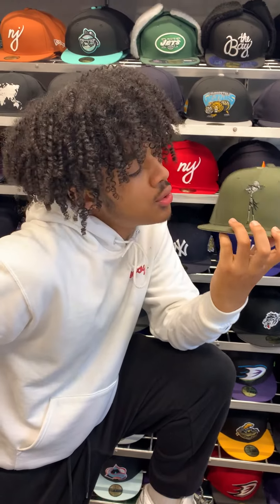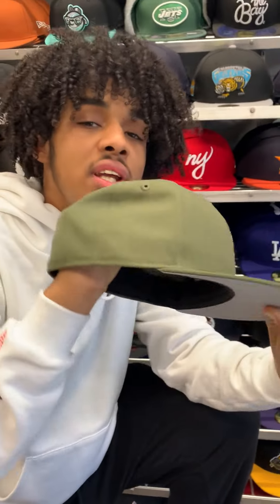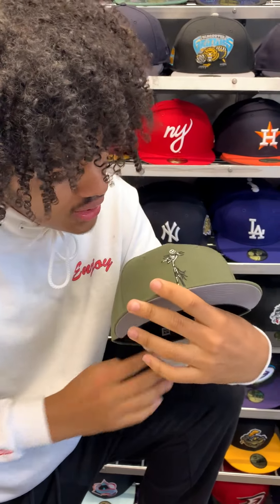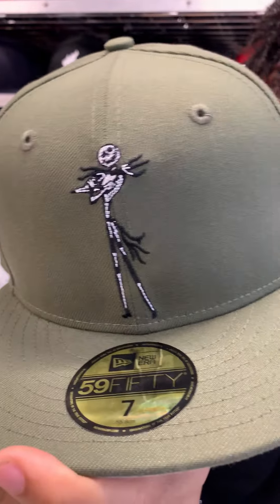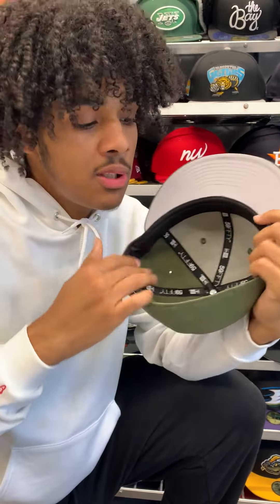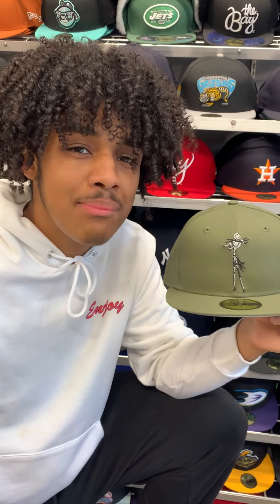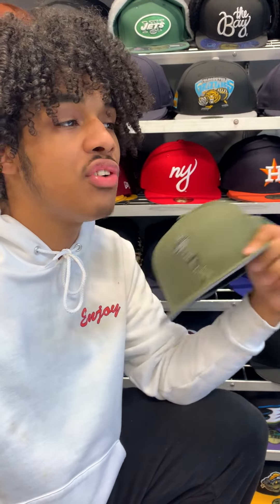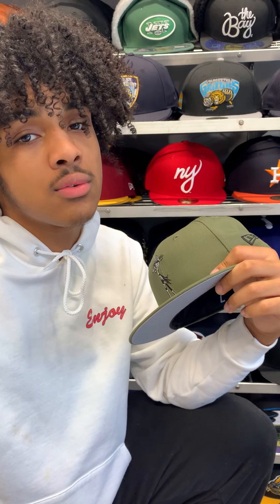Night Before Christmas Jack Skellington (Olive Gray Under Brim)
Night Before Christmas Jack Skellington in Olive & Gray Under Brim.